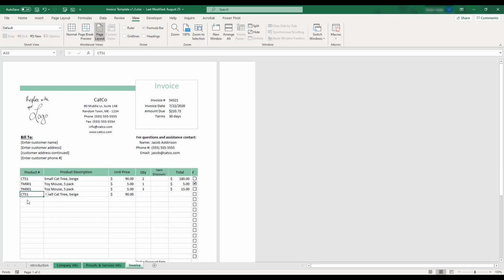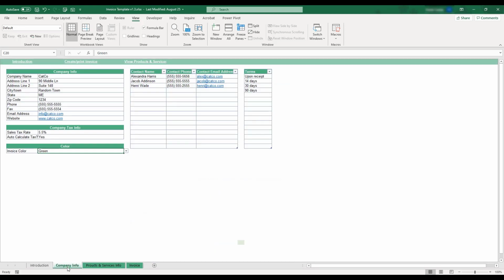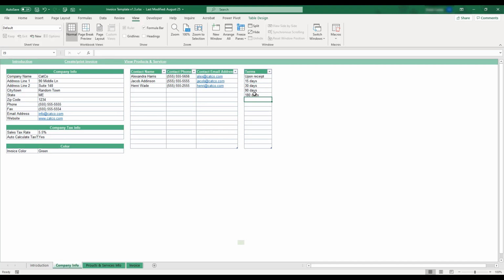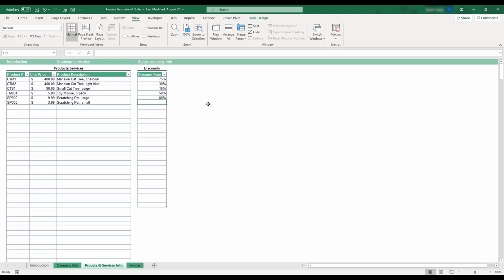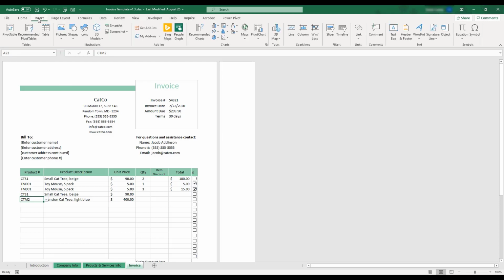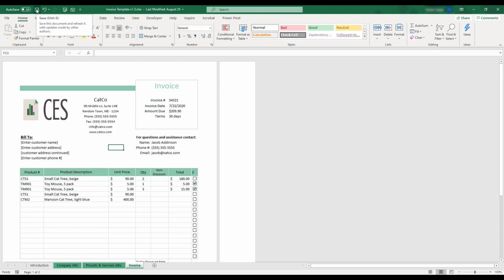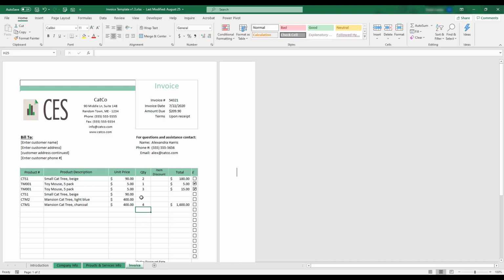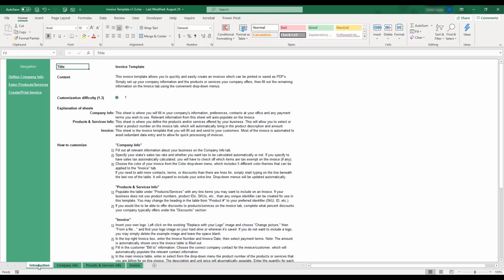Invoice Template for Excel - Tutorial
This video provides an overview of the Invoice Excel Template produced and sold by Custom Excel Spreadsheets This template is designed for any company to generate professional invoices quickly and easily in Excel. This tool can also be modified to integrate with other aspects of your business such as accounts receivable, sales management and tracking (KPIs, etc) and more.